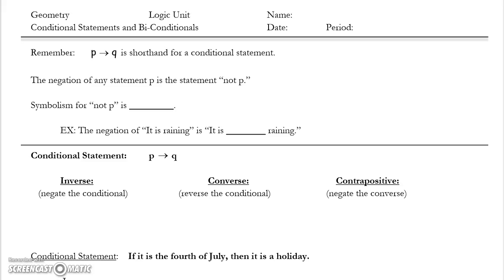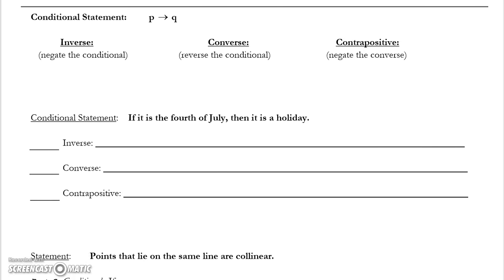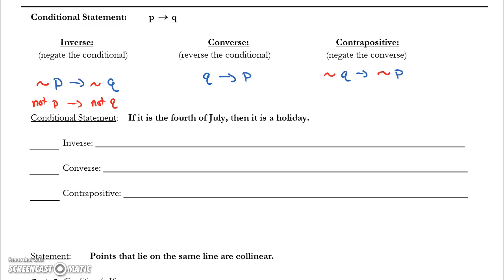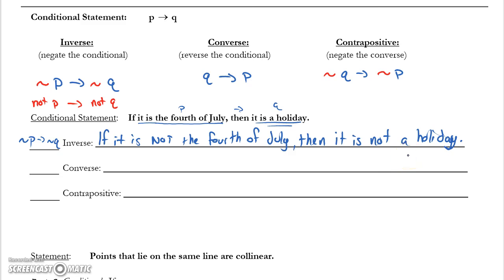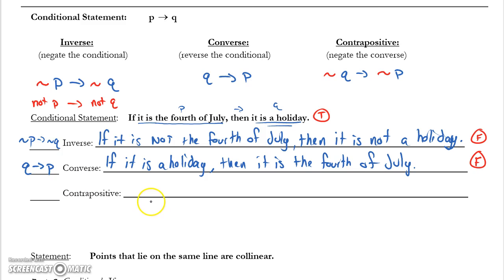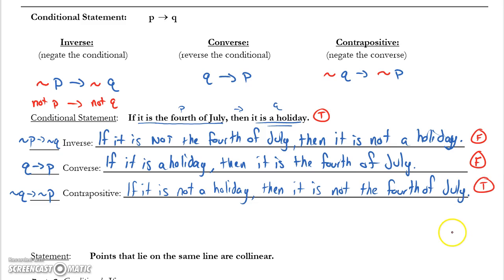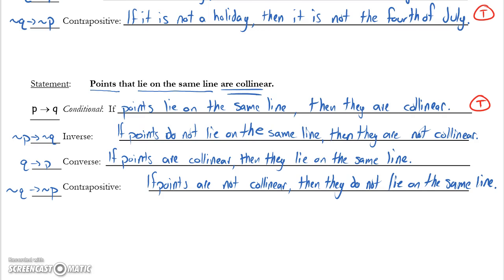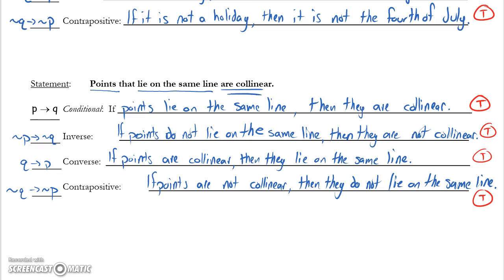U2D2 Page 1 Inverse Converse Contrapositive